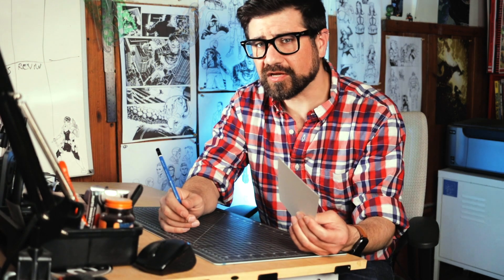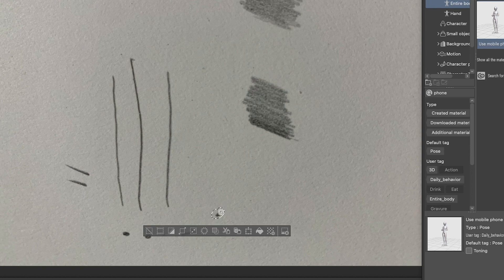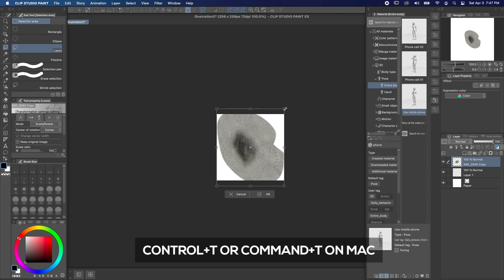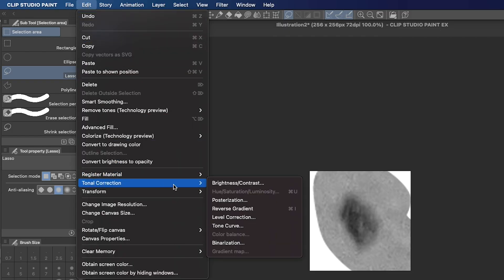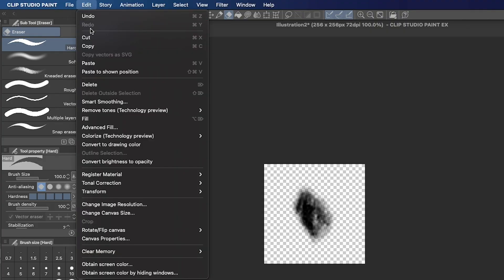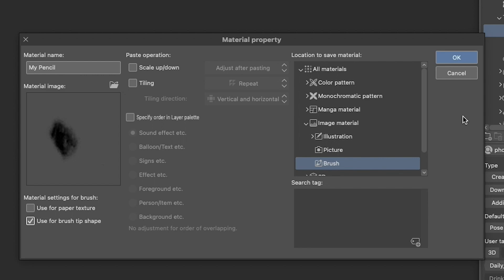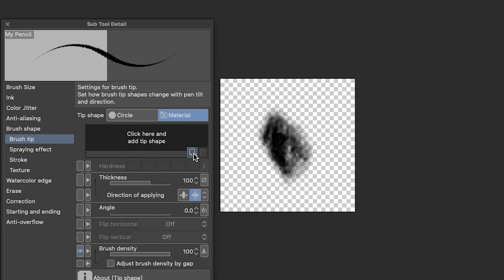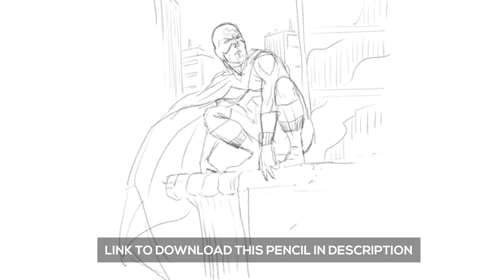Quick Tip: Custom pencil brushes | Part 1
Starting from a photo of your favorite pencils, you can easily create your own custom pencil brushes in Clip Studio Paint! Join artist Scott Drummond and learn how in today's "Quick Tip"!